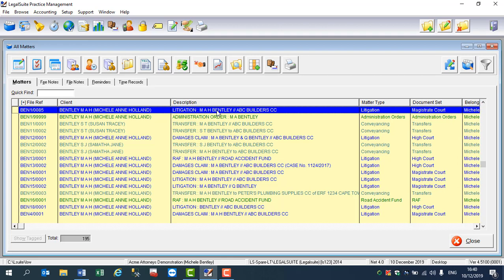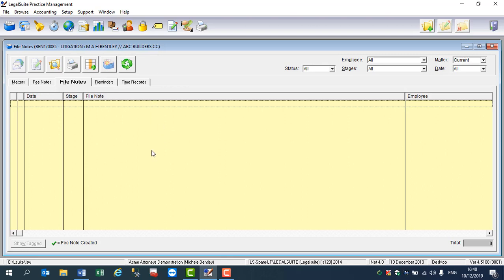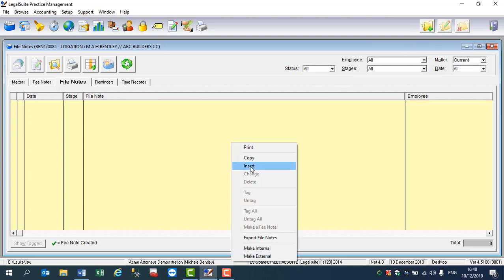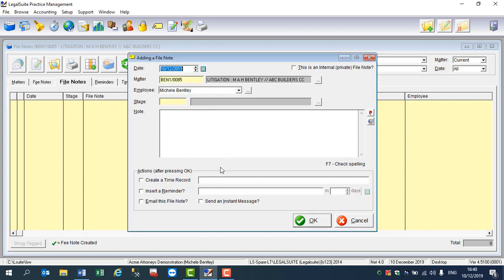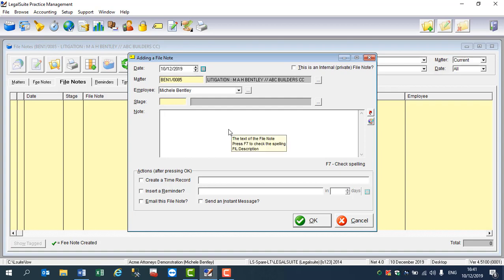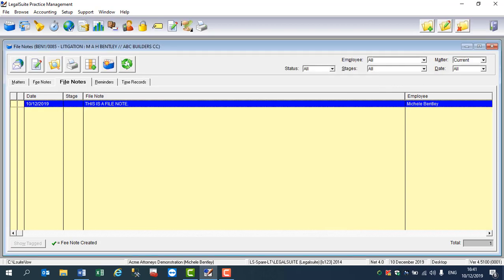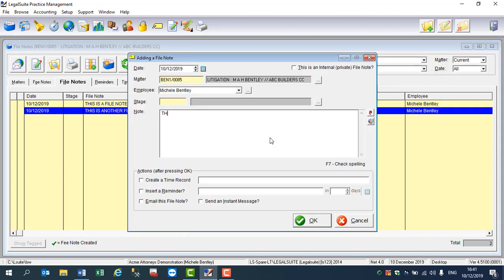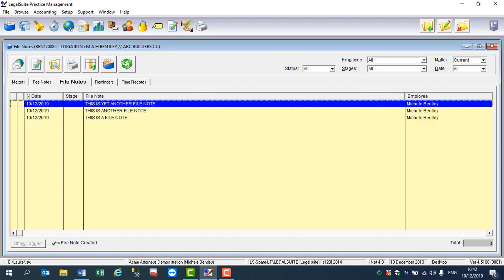Matters – FILE NOTES Part 1 – Inserting a File Note